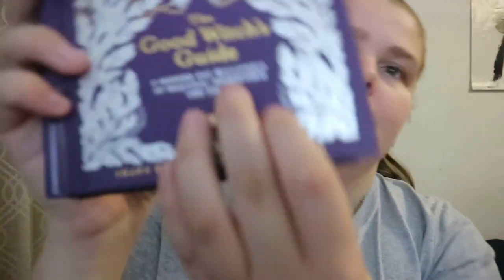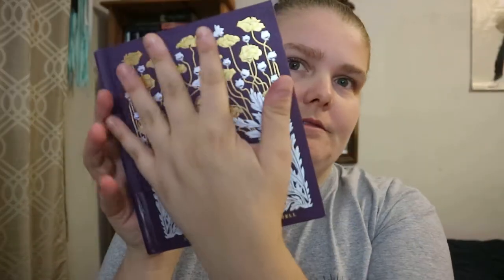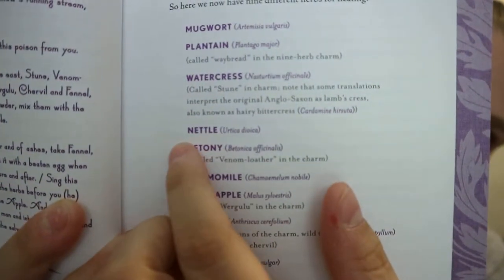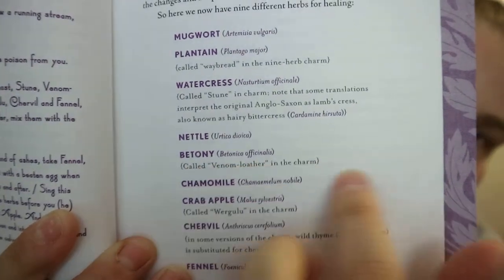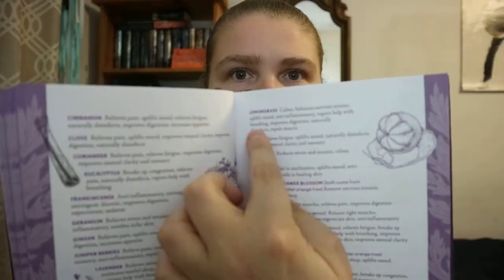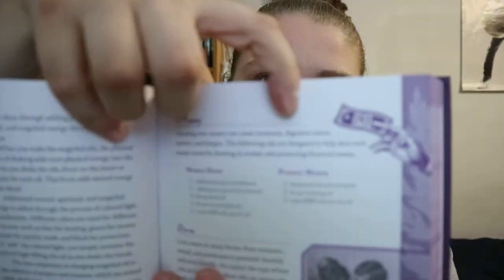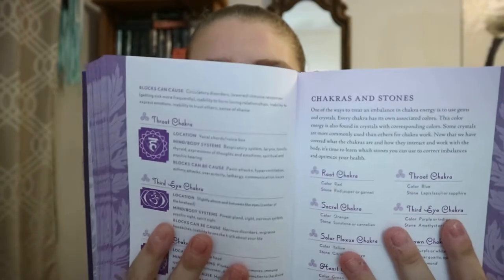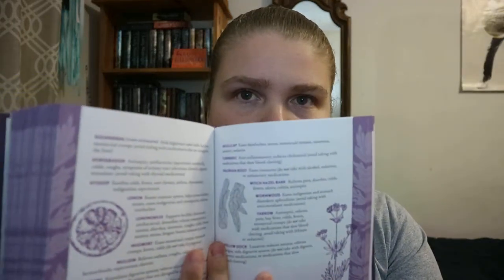The Good Witch's Guide